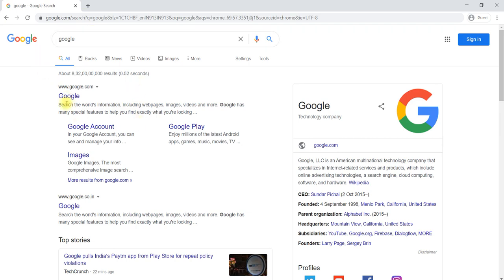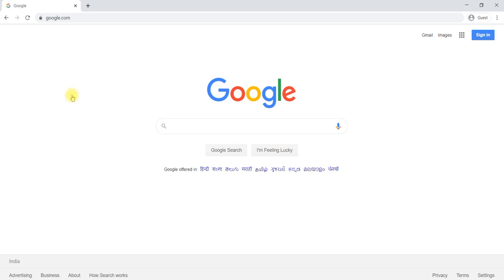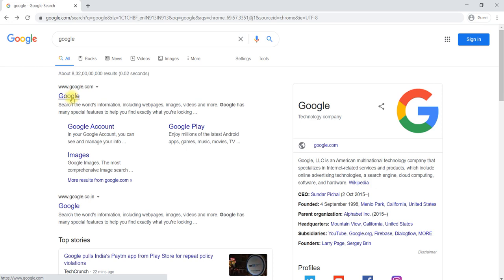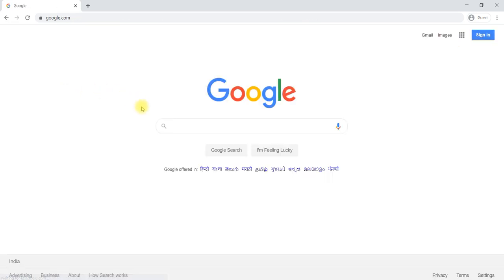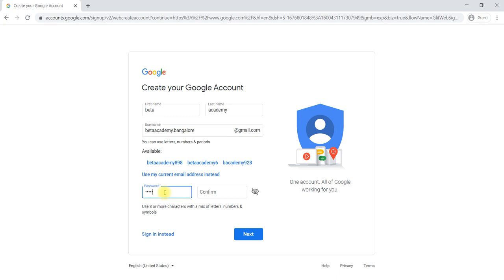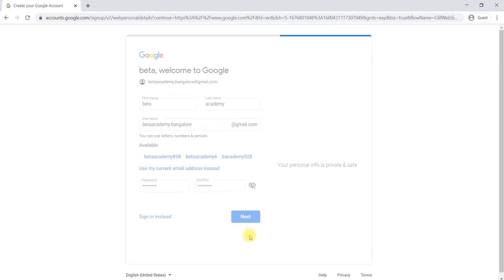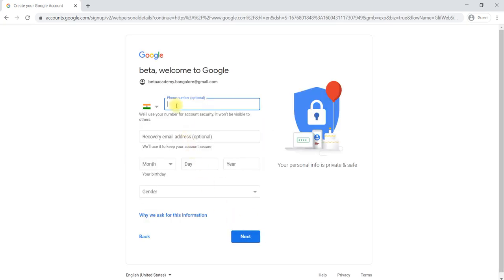Creating Google Account